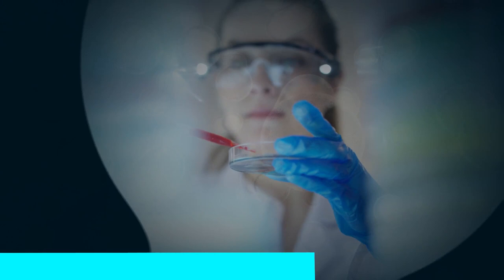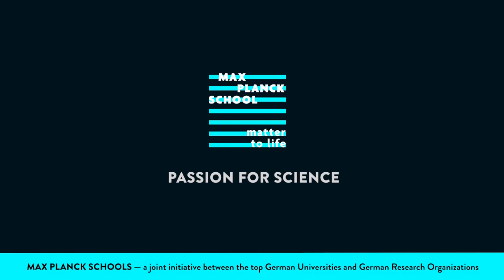Max Planck School Matter to Life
The doctoral program at the Max Planck School Matter to Life will offer highly talented and motivated students a superior training in the fundamentals, methods and approaches in the rapidly developing field of Matter to Life. Faculty and researchers from diverse scientific backgrounds, but with overlapping research interests will mentor and teach the students which may then choose from over 40 of Germany’s most renowned and successful research laboratories to pursue their research in the emerging scientific area of Matter to Life.

Students with backgrounds in Chemistry, Biochemistry, Material Sciences, Molecular Systems Engineering, Physics, Molecular Cell Biology, Bioengineering, or a related subject are encouraged to apply to the Max Planck School Matter to Life.